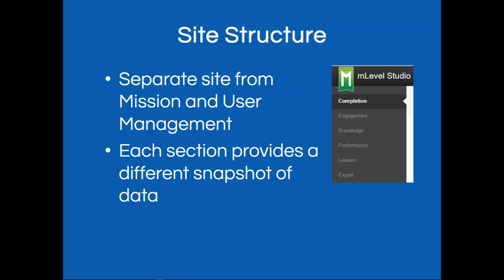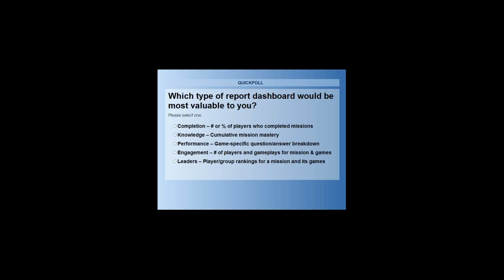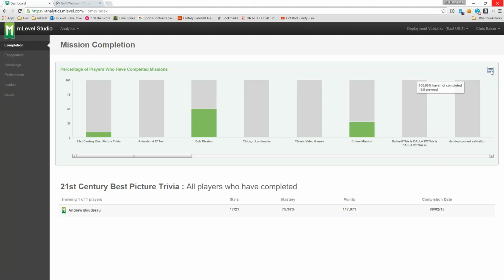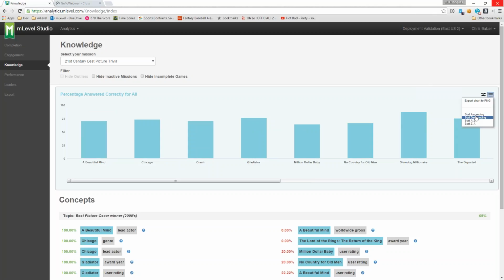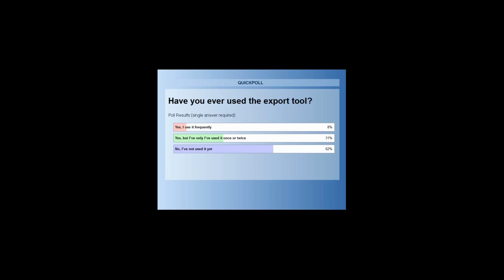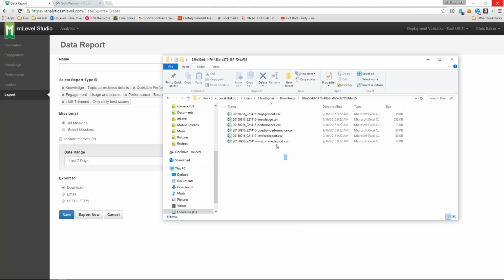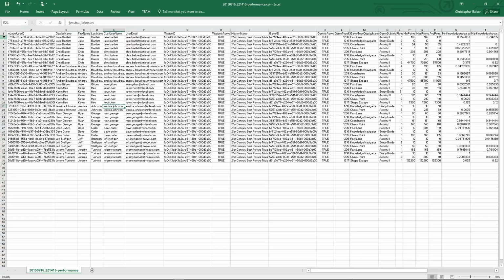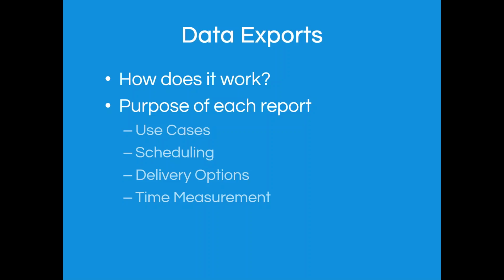September 2015 Webinar: Measuring Engagement, Performance & More - Overview of mLevel Analytics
Join us as we walk through our Analytics tool! In this month's webinar, we'll be providing an overview of our Analytics tool. mLevel Analytics provides insights on who's participating, how they are performing and top performers.